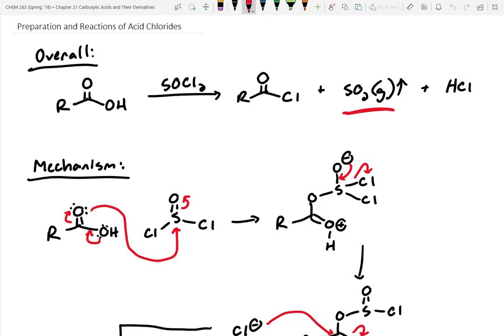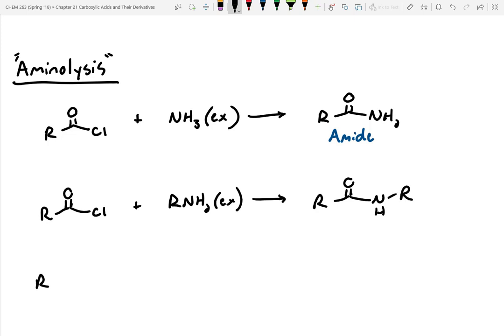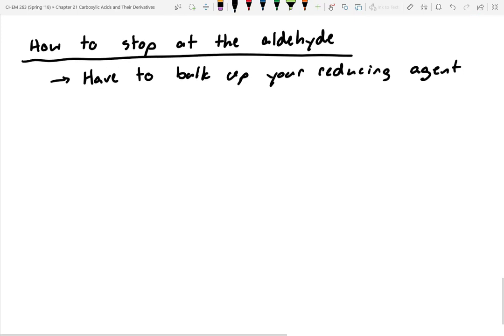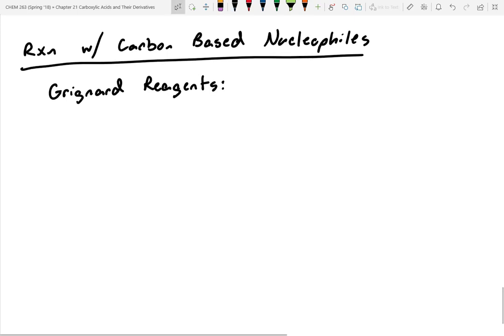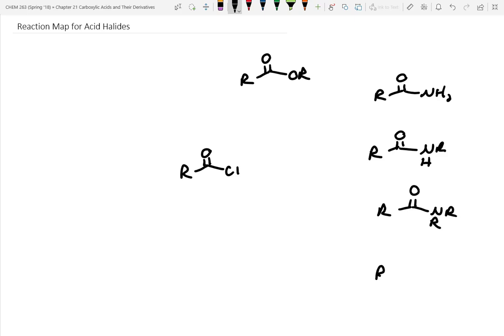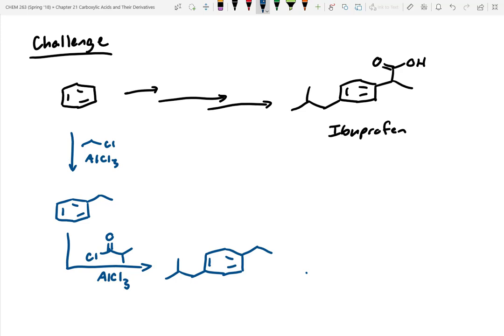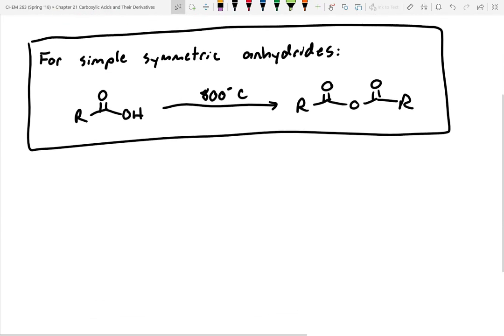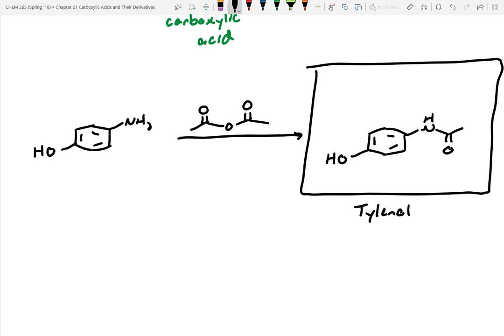Acid Halides and Anhydrides